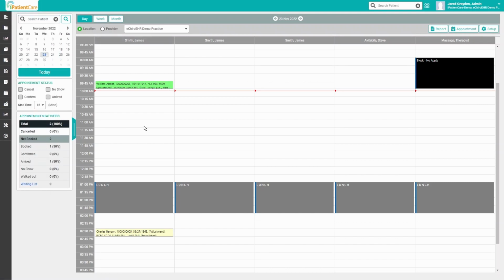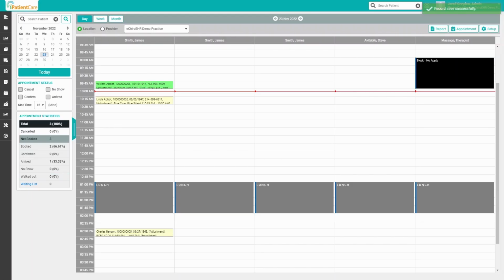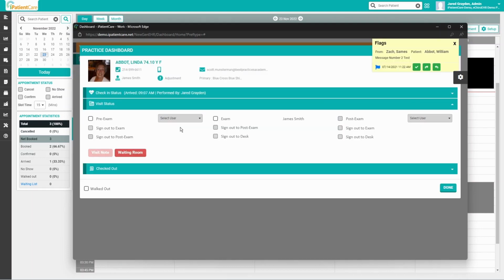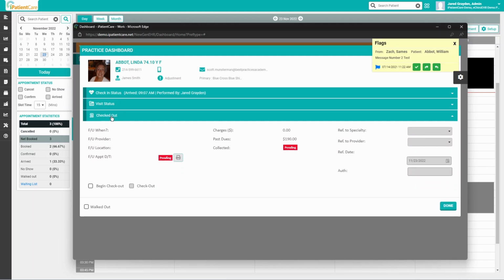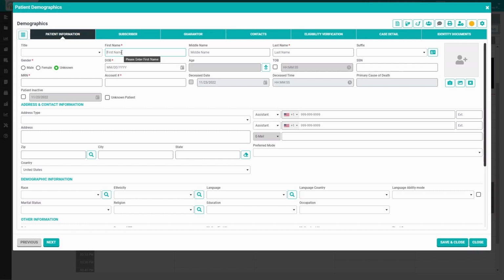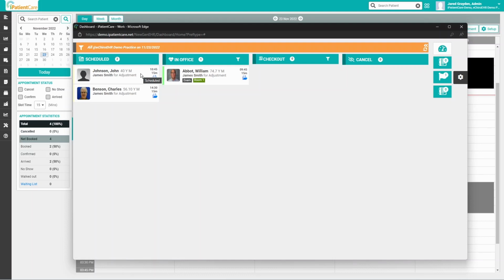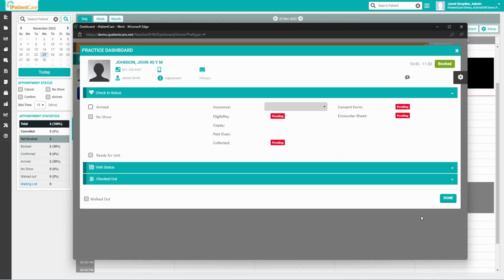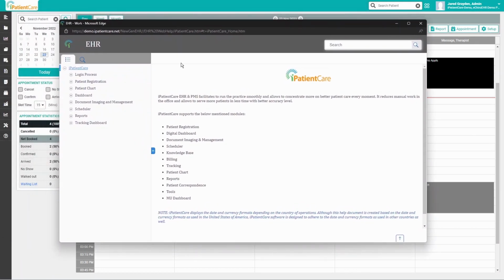Front Desk Workflow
0:00 - Intro and existing patient appointment
1:55 - Patient Check in
3:18 - Patient Check out
4:20 - New Patients
7:50 - Follow Up Visits